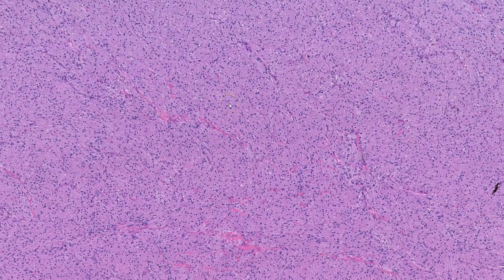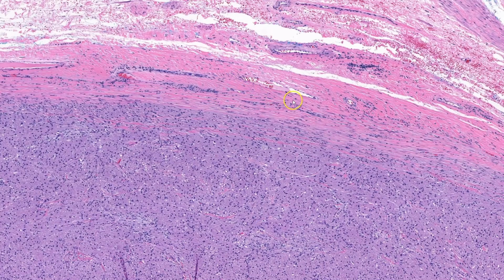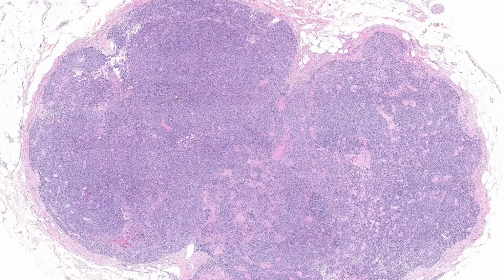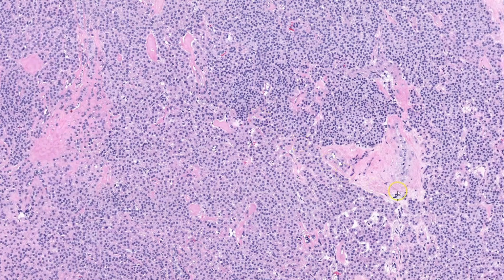NEW RESIDENT UNKNOWNS 2 | 3 Interesting Cases + Beginner's Guide To Unknowns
It’s July again, so I figured now would be a great time to do another “new resident unknowns” video.

Last year, I focused on deep soft tissue tumors, so this time around I’ll discuss three entities that tend to arise in the skin and subcutaneous fat. Also, to fight a certain stereotype about soft tissue tumors, none of these cases are “spindle cell lesions”. If you are interested in that, you can check out my last video series.

In the first case, I’ll also go over a systematic method for approaching and describing unknown cases. I recommend all new residents develop some sort of organized approach - its a good way to organize and communicate your thoughts and you’ll be less likely to avoid missing something important.

Additional Cases:
CASE 1:

References:
CASE 1:
1 . Rubin BP, Lazar AJ, Reis-Filho JS. Granular cell tumor. Bone and soft tissue tumors. WHO classification series. 5th edition. 2020.
2. Lindberg ML. Granular cell tumor. Expertpath. Elsevier. 2023.

CASE 2:
1. Specht K, Antonescu CR. Glomus Tumor. Bone and soft tissue tumors. WHO classification series. 5th edition. 2020.
2. Lindberg, MR. Glomus Tumor. Expertpath. Elsevier. 2023.
3. Singh S, Kumar A, Singh V. Gastric Glomus Tumor. Niger J Surg. 2020;26(2):162-165.
4. Wang JC, Jin XF, Weng SX, Xu C, Gan MF. Zhonghua Bing Li Xue Za Zhi. 2017;46(11):756-759.

CASE 3:
1. Lindberg, MR. Lobular capillary hemangioma. ExpertPath. Elsevier. 2023.

For a complete list of all my educational posts & videos, check out my Pathology MEGA Index